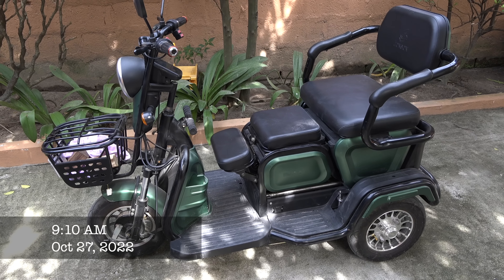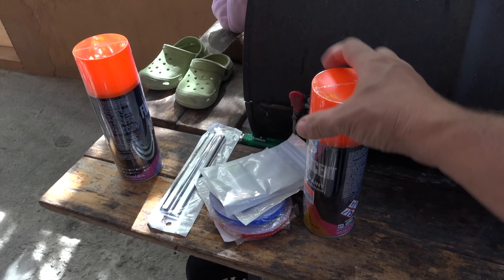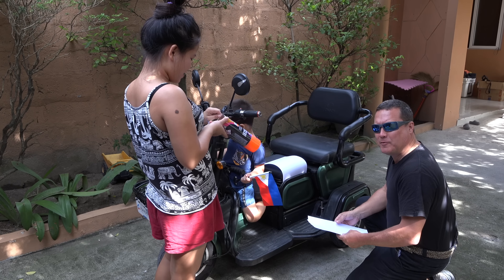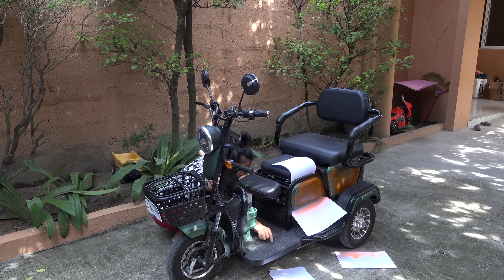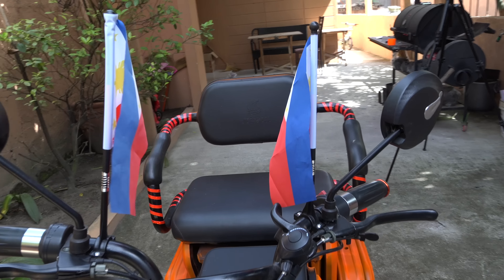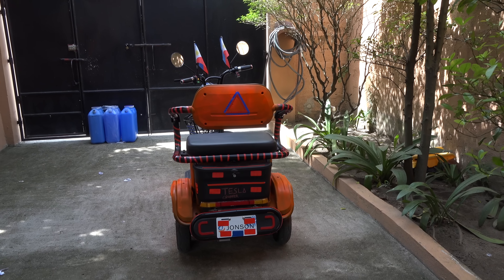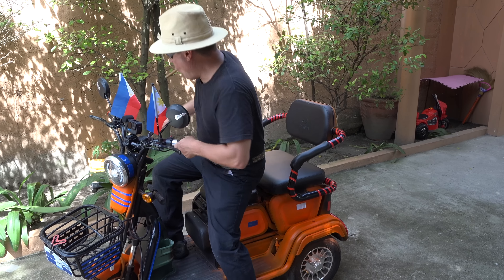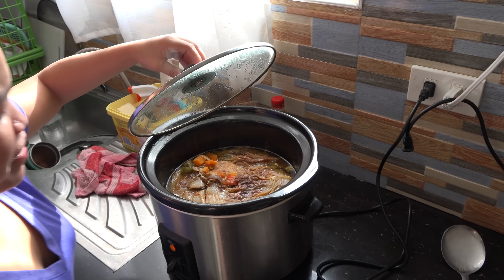Philippines Lifestyle...INSANE Safety UPGRADES to the Tesla Chopper!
I dropped some serious coin to upgrade the Tesla Chopper's safety and visibility while rolling strong on the mean streets.